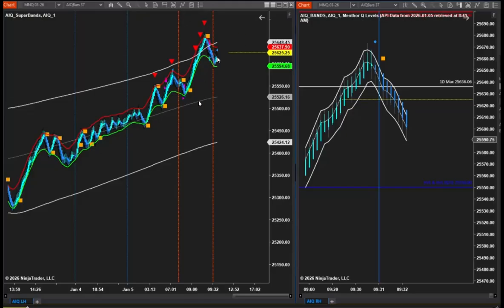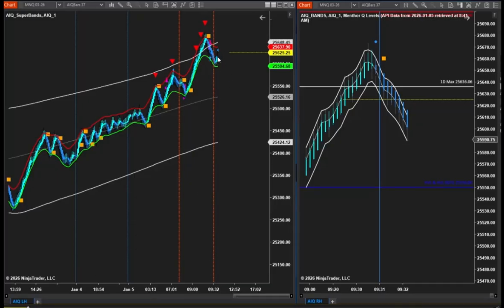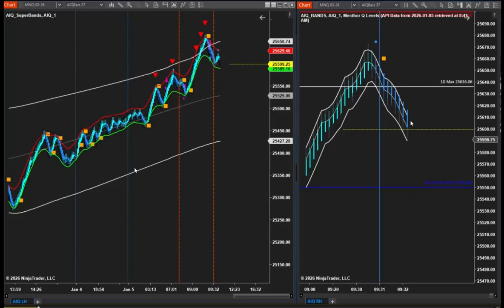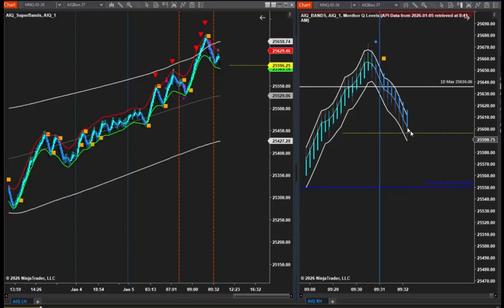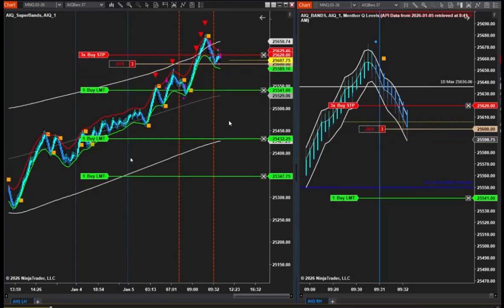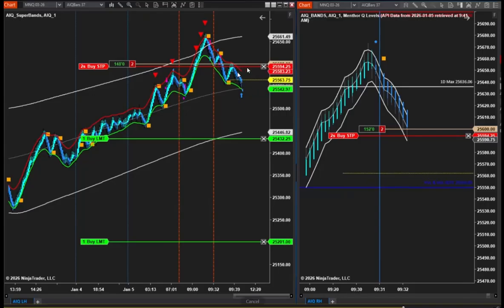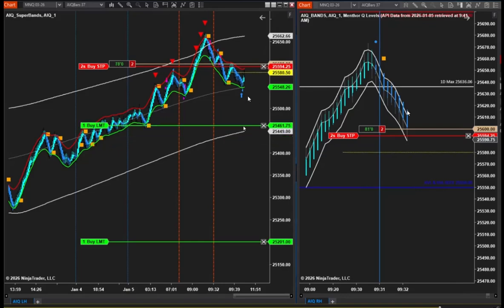Live Trading MNQ 2025 01 05